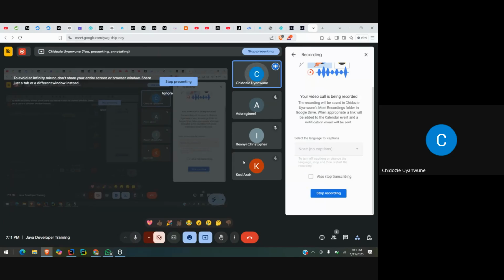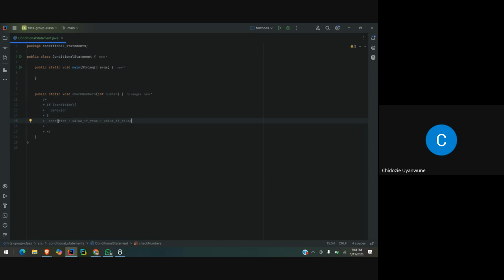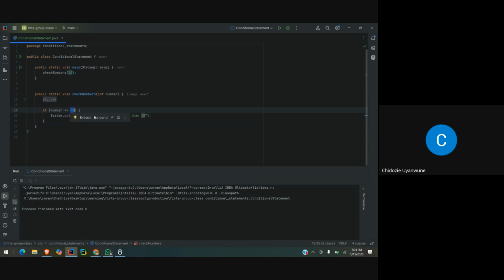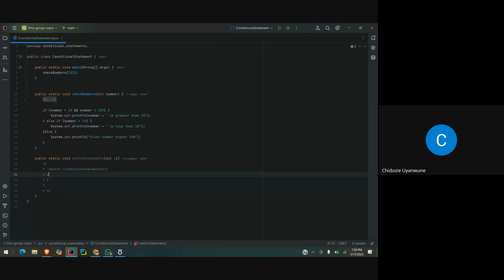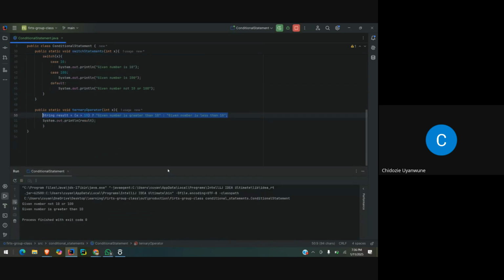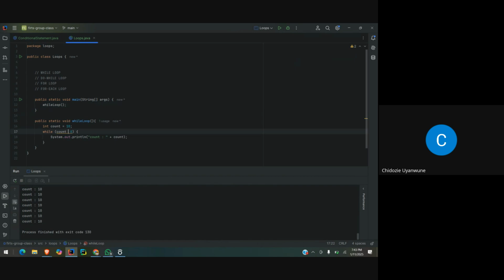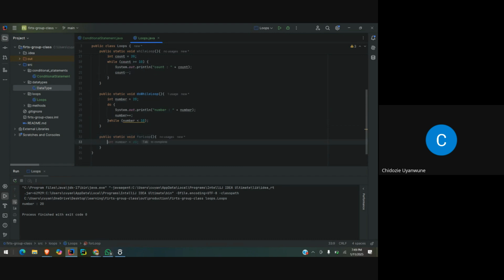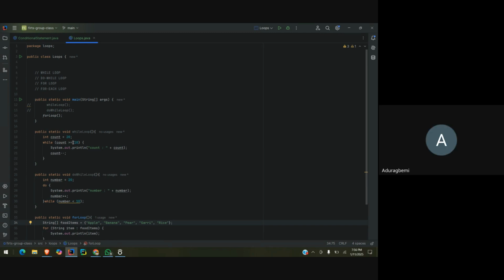Java Developer Training Class 3 Recording